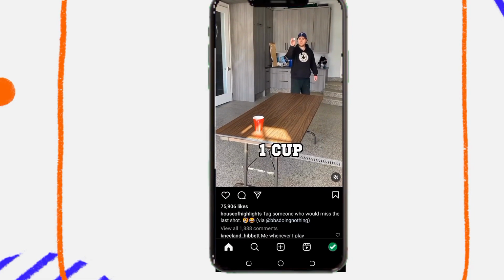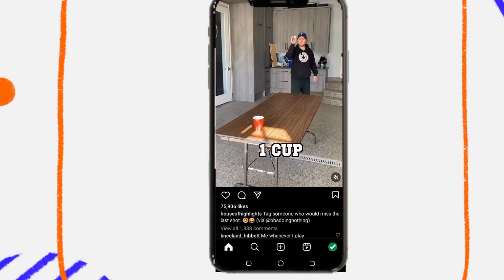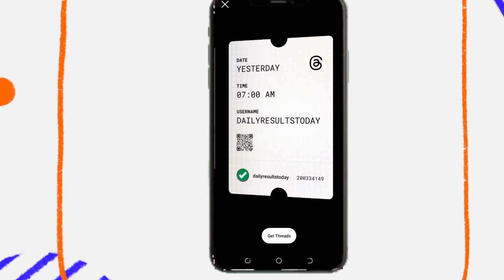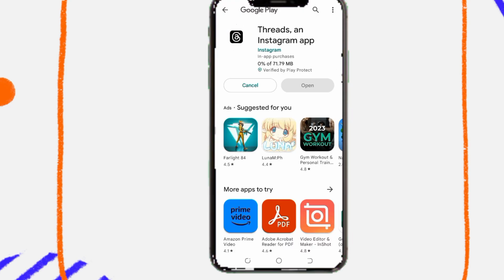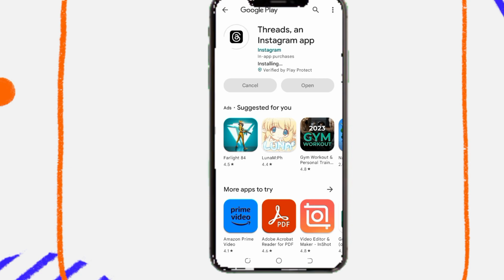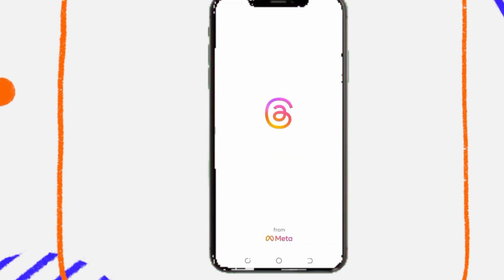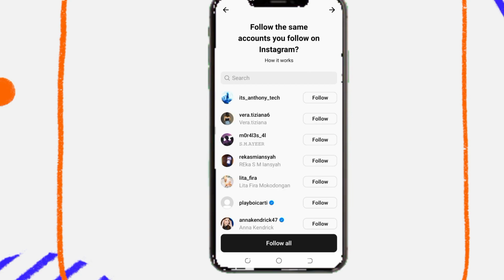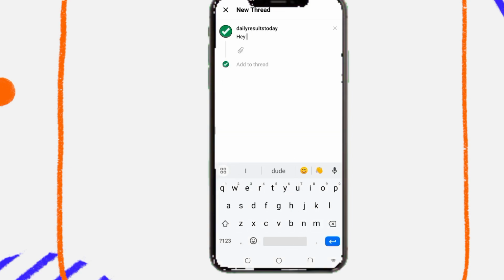How To Use Threads From Instagram - UPDATED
Guys How To Use Threads From Instagram? In this video I will show you How To Use Threads From Instagram on iPhone and Android Mobile device app.

A step-by-step tutorial on How To Use Threads From Instagram (UPDATED) You can learn How To Use Threads From Instagram in 2023 on iPhone and Android, so don't worry.

I aim Tech Helper and Solution Provider to give quick, easy-to-follow tutorials for all your tech, social media, problems!